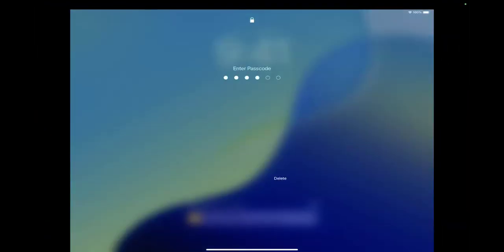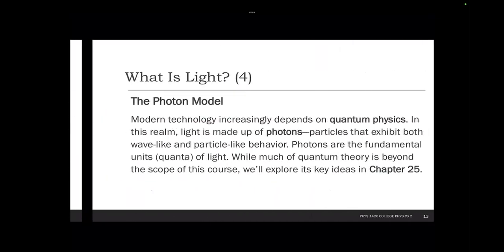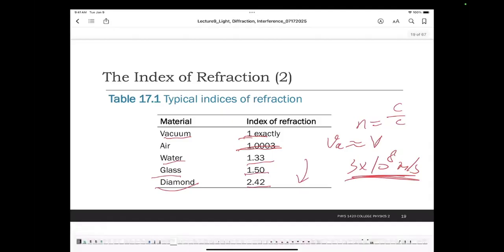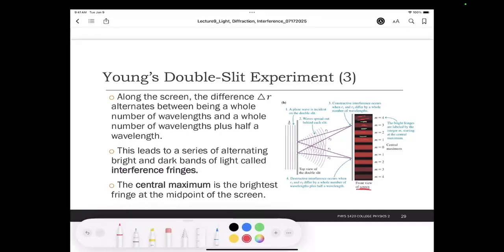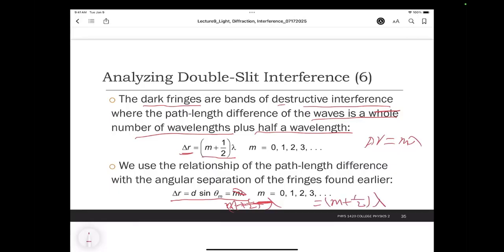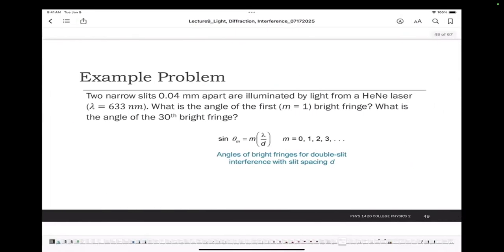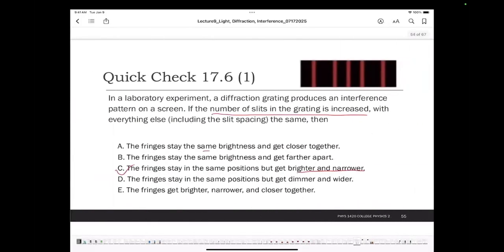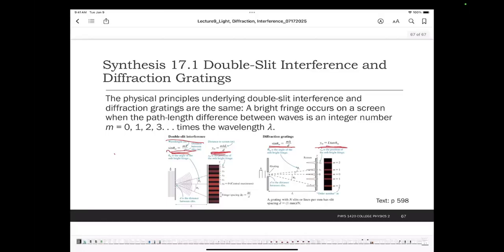Lecture9 Light, Diffraction, Interference 07162026